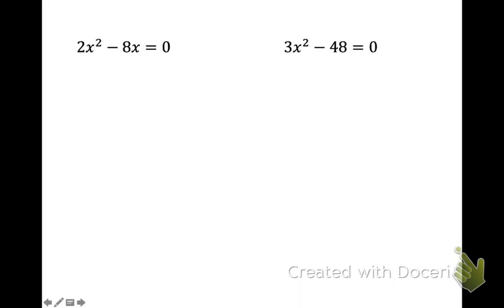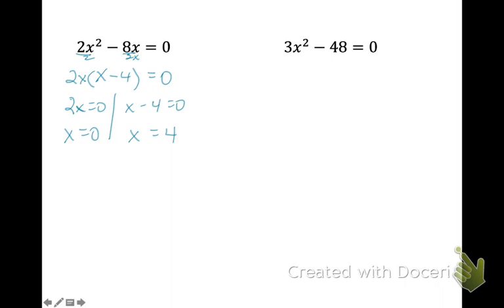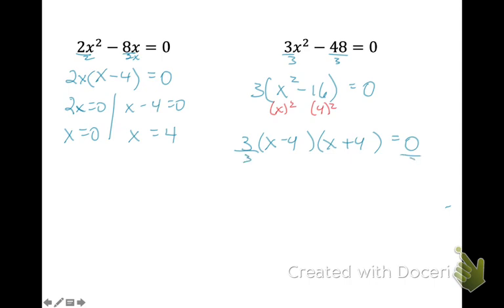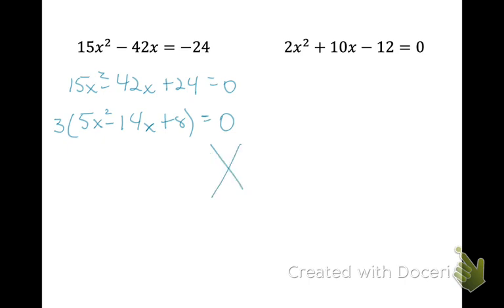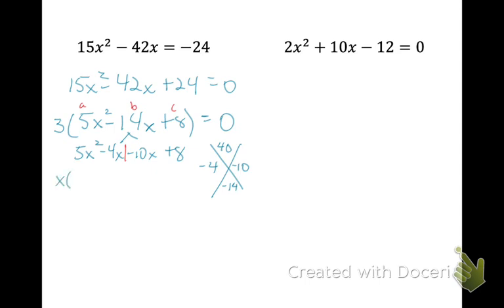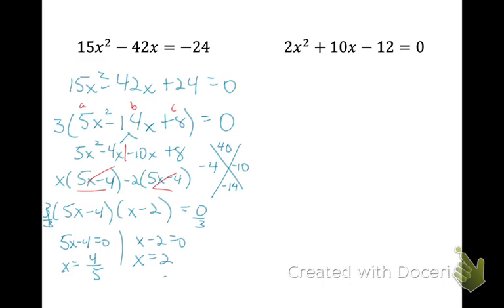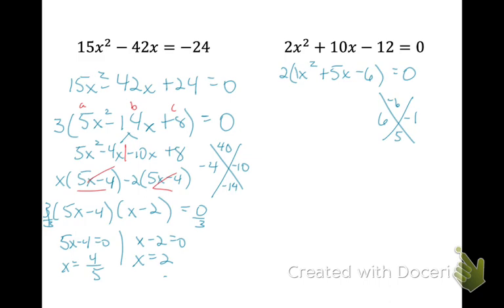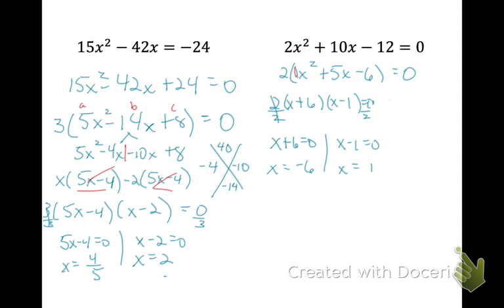Alg 2 C10 Teacher Talk